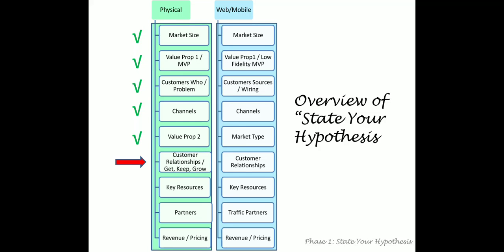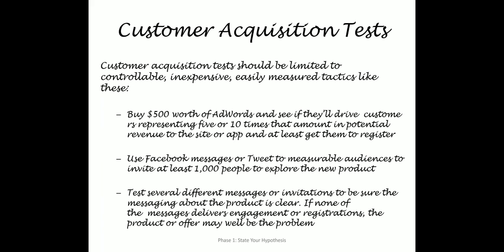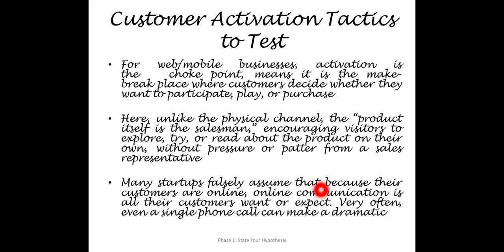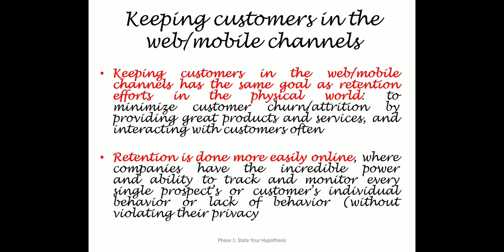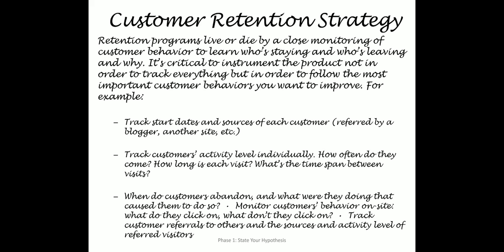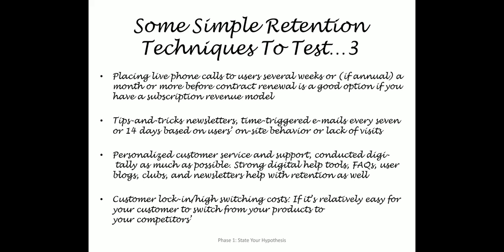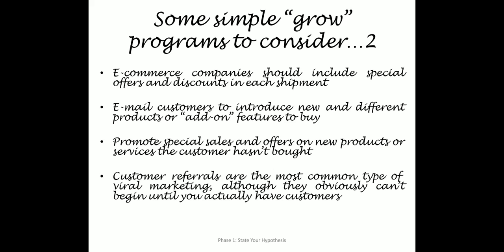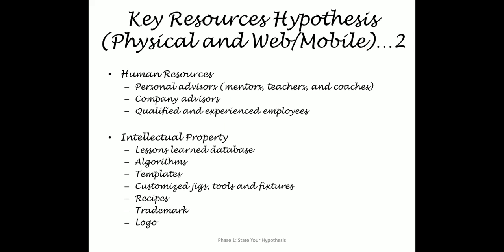ENTREPRENEURSHIP: GET KEEP GROW CUSTOMERS PART 2